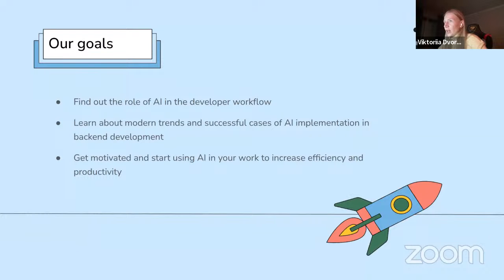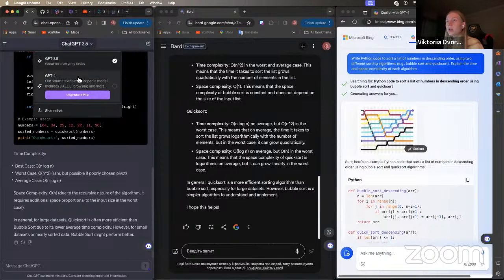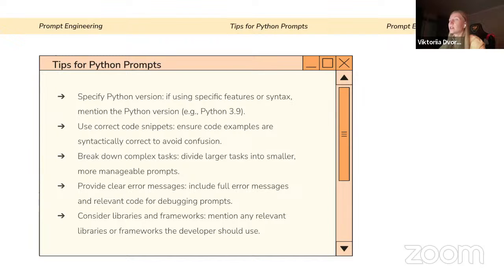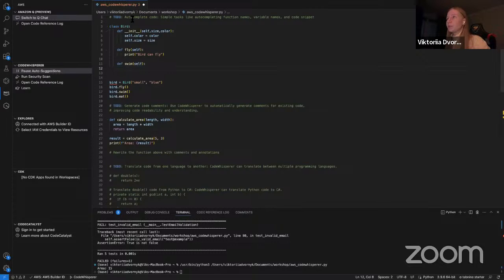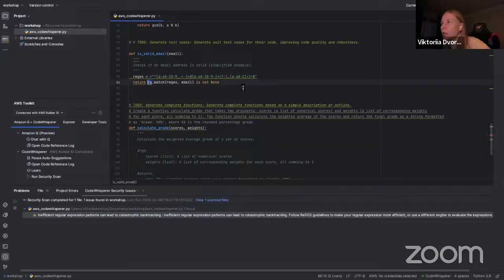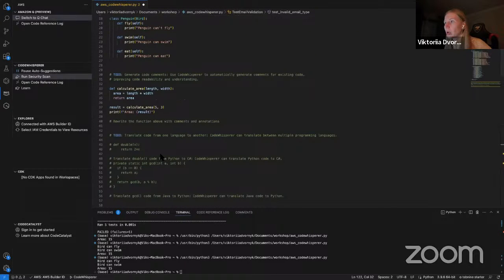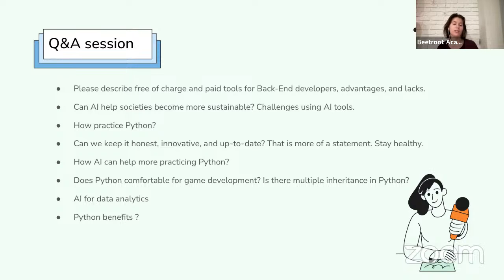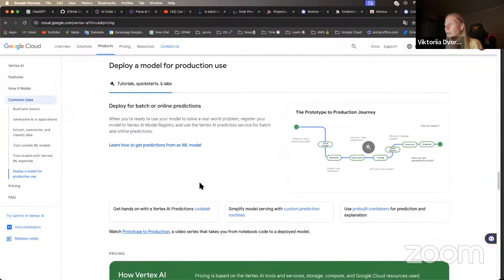AI for Back-End developers: a deep dive into AI tools for Python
Using AI tools in Back-End development can enhance efficiency by automating repetitive tasks, allowing developers to focus on more creative aspects of their work. As AI can optimize system performance, identify potential issues, and streamline data processing, leading to faster and more reliable applications, using it in your daily work means keeping up with the latest trends and innovations.

As a back-end developer, this webinar is your key to unlocking the transformative potential of AI in your development journey. Whether you're looking to streamline your development process or add a layer of intelligence to your back-end systems, our speaker, Victoria Dvornyk, will provide practical knowledge and insights tailored to your needs. With expertise in data analysis and machine learning, Viktoria solves business problems through innovation, so she actively researches and implements AI tools into her work. Perfect for beginners and pros, this is your chance to advance your understanding of data science in the AI era.

During the webinar, you will:
🔸 Explore the latest AI tools like ChatGPT, Bard, and Copilot, uncovering their power to the development process;
🔸 Dive into effective prompt engineering and innovative AWS Whisperer and Tabnine to unlock coding superpowers;
🔸 Look at examples of AI APIs to add intelligence to your applications;
🔸 Discover AI tools to accelerate your learning.

We will answer all the questions you may have at the end during the Q&A session.

00:00 Introduction
02:17 Speaker's introduction
02:58 Webinar's goal
03:25 Agenda
03:52 Practical experience of using AI from a data scientist
05:22 What is AI and how is it connected with Data Science and Machine Learning
08:08 AI chatbots comparison
10:27 AI chatbots in action
14:20 The best AI chatbot for back-end developers
16:41 Ethical and legal consideration of using AI tools
19:11 Prompt engineering
21:05 Examples of good and bad prompts
24:45 Tips for creating Python prompts
26:41 Copilot description
27:31 An example of coding in Copilot
28:10 Amazon CodeWhisperer description
29:03 Tabnine description
30:06 Replit description
30:45 Amazon CodeWhisperer in action
31:17 Tabnine demo
32:27 Life coding in Amazon CodeWhisperer
33:20 VS code vs PyCharm
33:59 How you can use CodeWhisperer
48:29 Generatin a test case in CodeWhisperer
52:03 What is Snyk?
55:20 AI APIs
56:14 AI APIs examples
57:48 Documentation with the help of AI
58:14 Creating documentatiuon in chatbots
1:02:52 AI and you learning process
1:30:30 Monica in action
1:06:59 Other video summarizers we can recommend
1:07:28 Notion AI and its potential
1:07:48 Consensus, a research paper analyzer
1:09:10 Q&A session